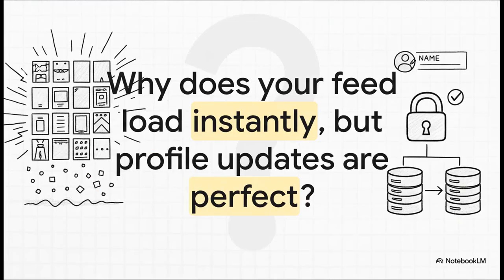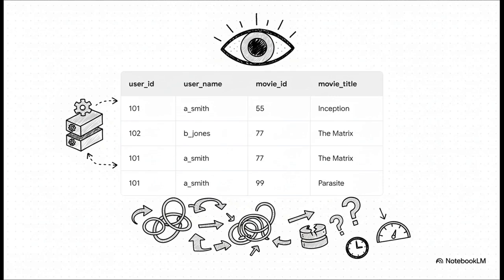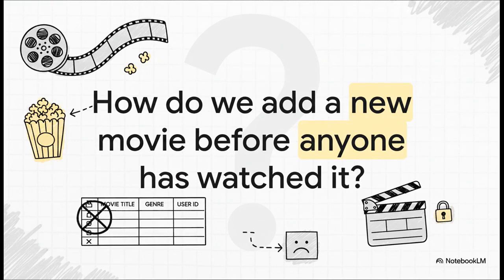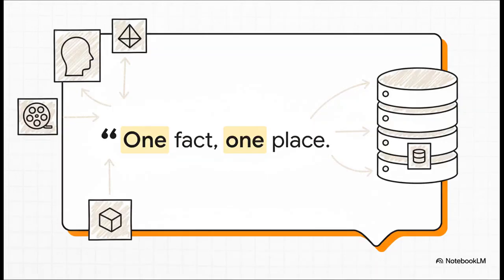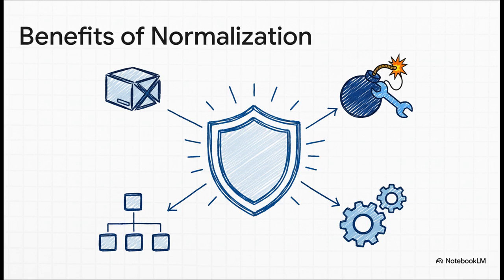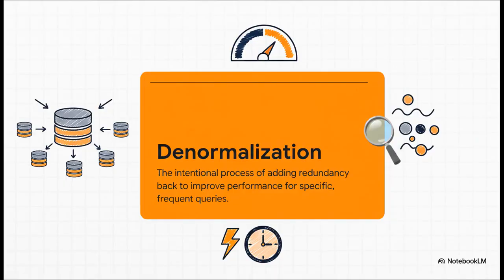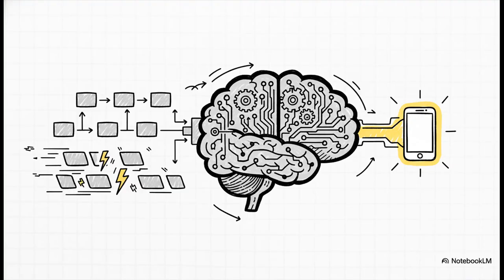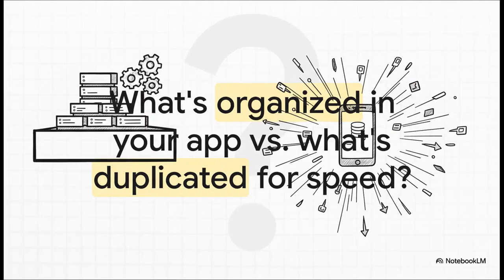Normalization vs Denormalization in Database: Which One Should You Use?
Struggling to decide between normalization and denormalization in your database design? This video breaks it down in a simple, practical way—no jargon overload, just real understanding. 🧠💾

We’ll walk through what normalization actually does, why it reduces redundancy, and how it protects your data from messy update issues. You’ll learn the essentials of 1NF, 2NF, and 3NF, and why relational databases rely on these forms for clean, consistent structures.

Then we flip the script and explore denormalization—the intentional re-introduction of redundancy to boost read performance, simplify heavy queries, and speed up real-world applications. Using the fictional BingeBox streaming service, we highlight where each approach shines (and where it doesn’t).

🔍 What You’ll Learn:

What normalization is & why it matters

1NF vs 2NF vs 3NF explained

How denormalization improves performance

Real examples using a streaming service

When to normalize… and when NOT to

Why most systems use a hybrid approach

Whether you're designing your first schema or optimizing a production database, this guide will help you make smarter architectural decisions.